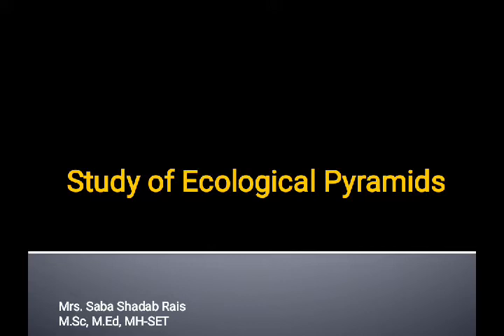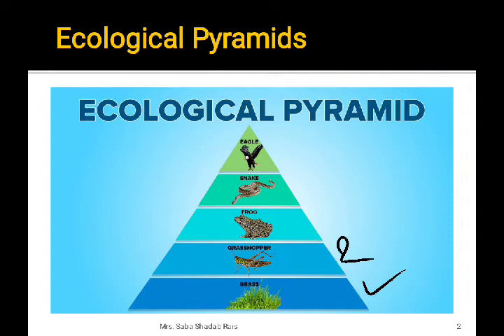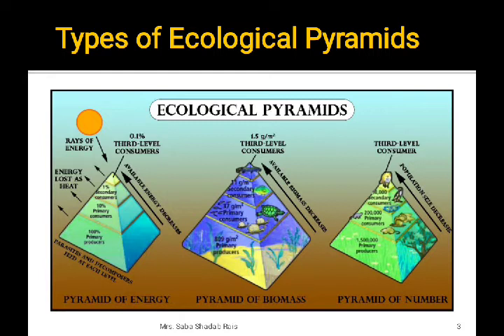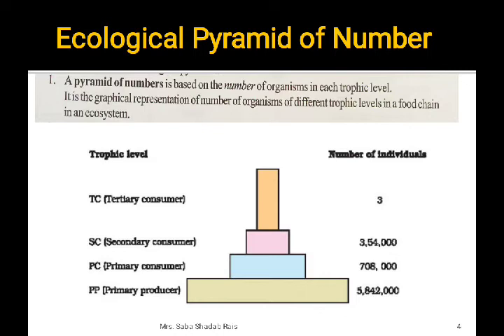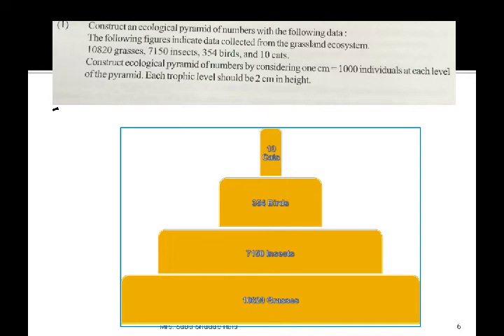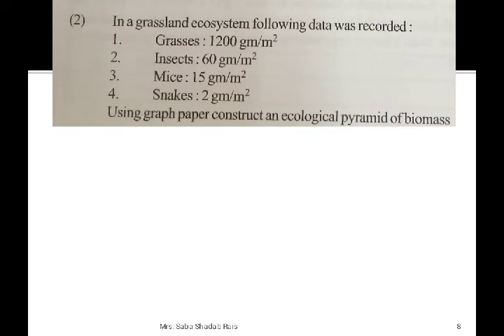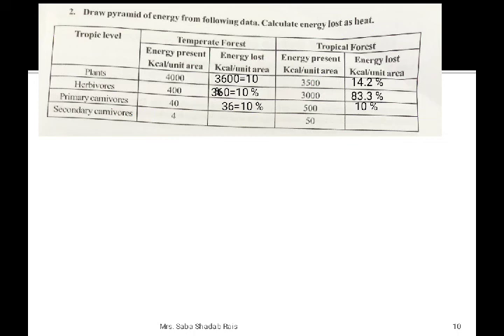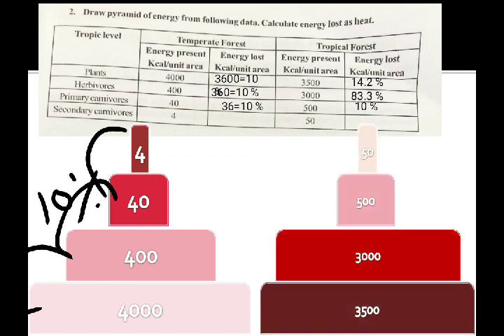Study of Ecological Pyramid with Practical assignment